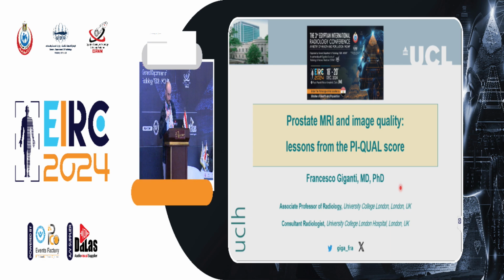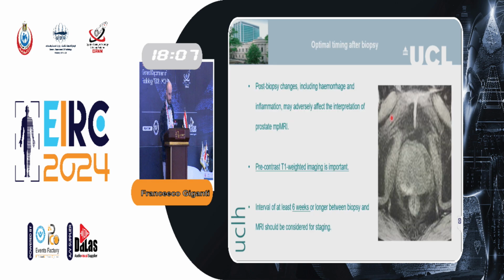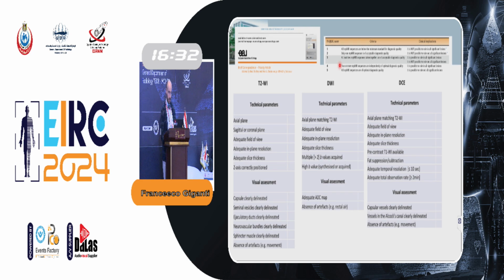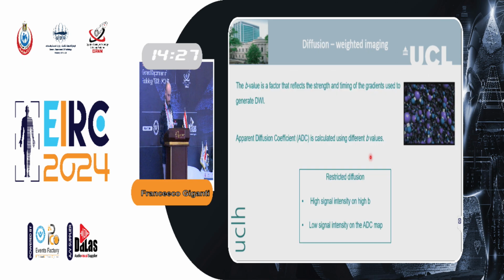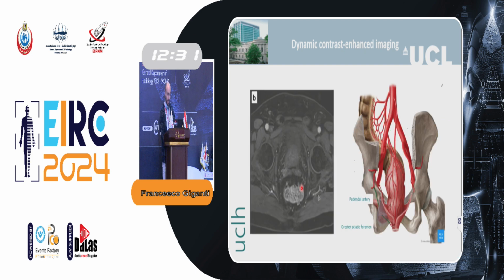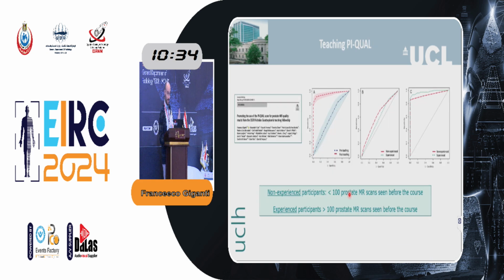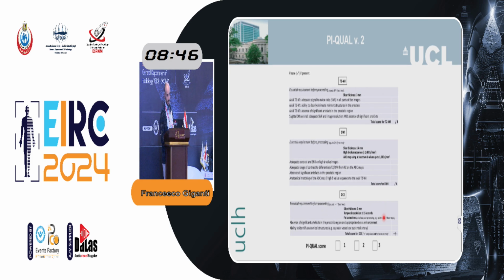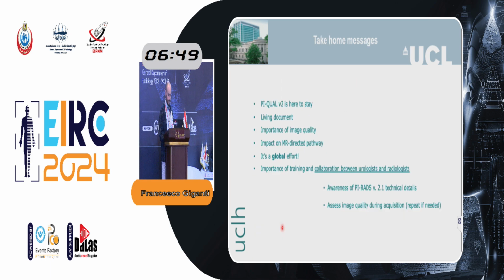Prostate MRI and image quality : lessons From the PI-QUAL score -Franceeco Giganti